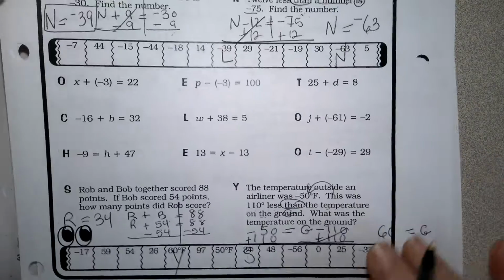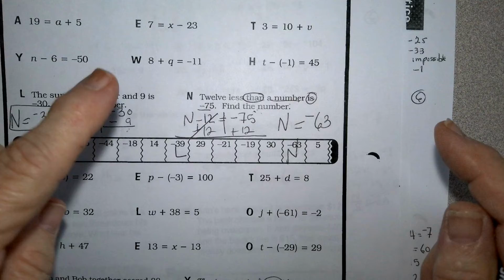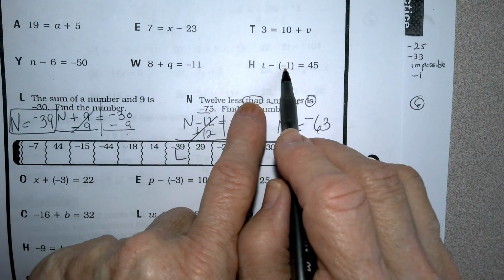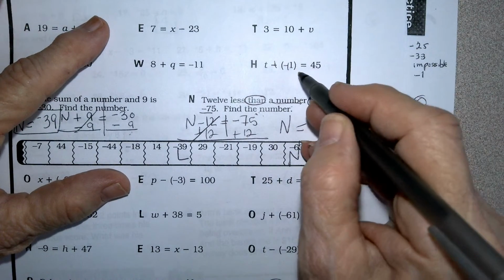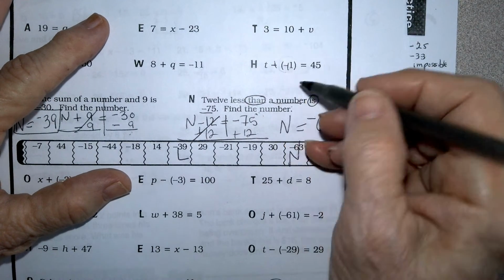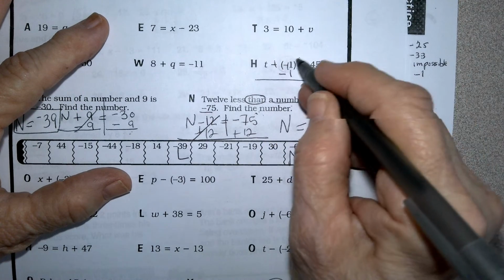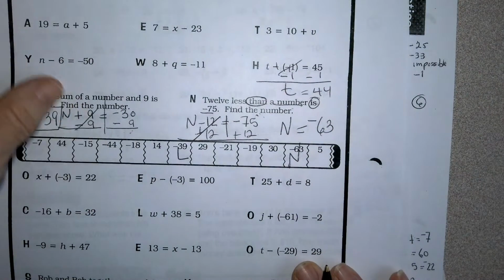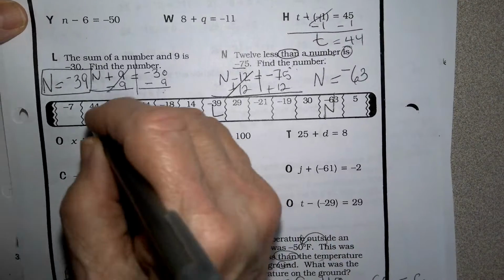SMMCS Assmt 62 G6 Solving Integer Equations PL38, PL39